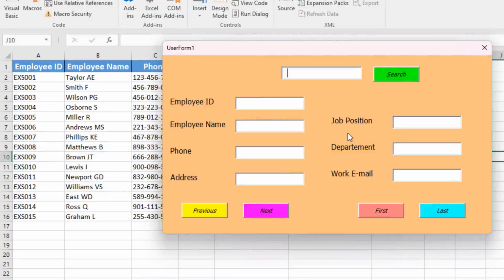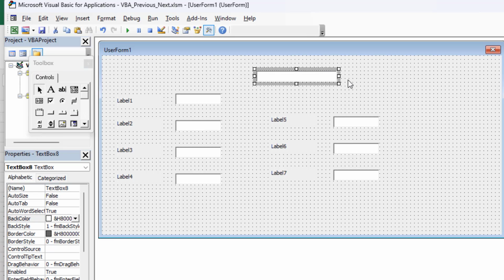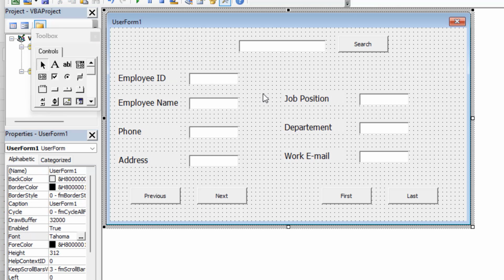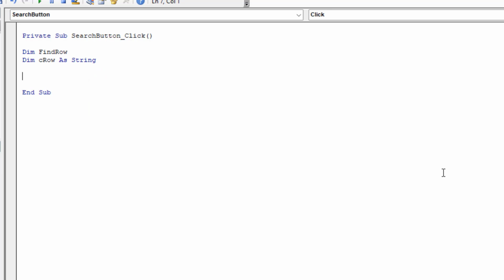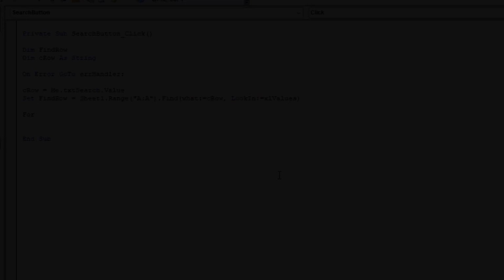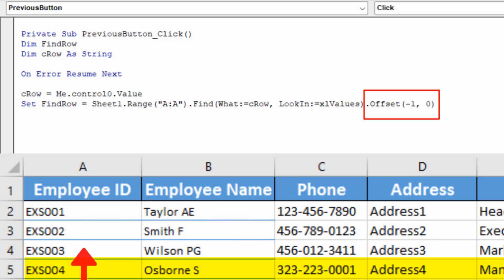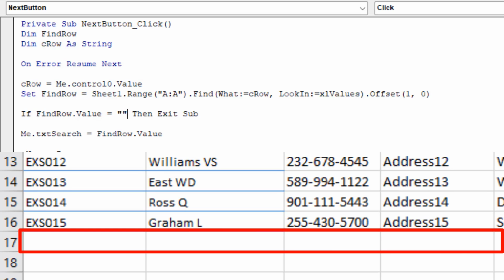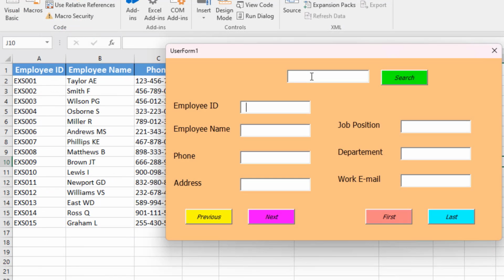Create a UserForm in VBA with Search and Record Navigation Features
Learn how to create a VBA UserForm in Excel to search for data and navigate between records using Next and Previous buttons. Perfect for beginners!

You'll discover:

How to load data into a UserForm

Search functionality by ID

Record navigation with buttons

Simple, step-by-step guidance

🔧 Tools: VBA, Excel, UserForms, TextBoxes, Buttons

💡 Great for building interactive Excel apps!